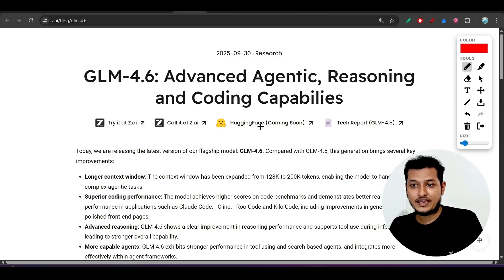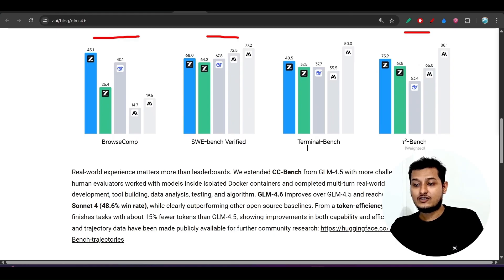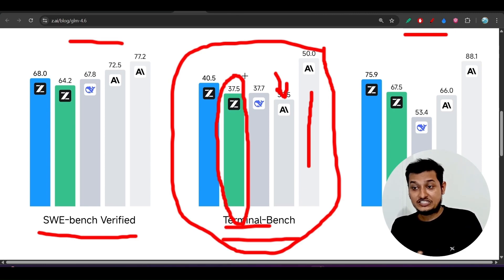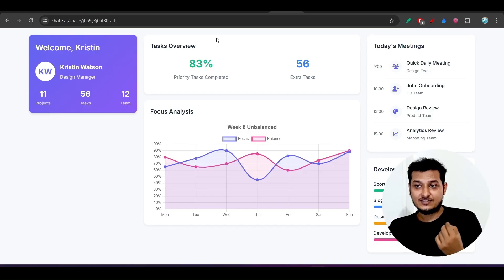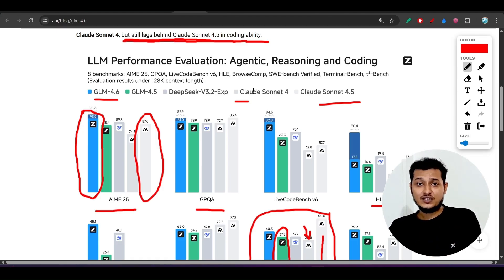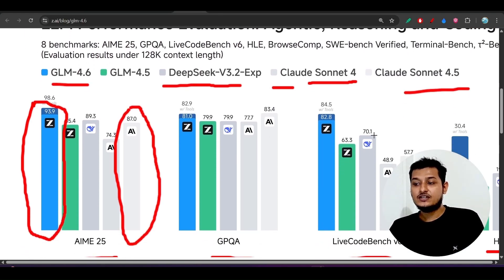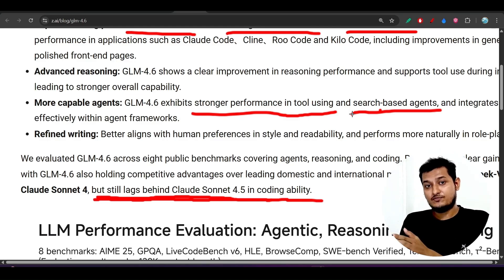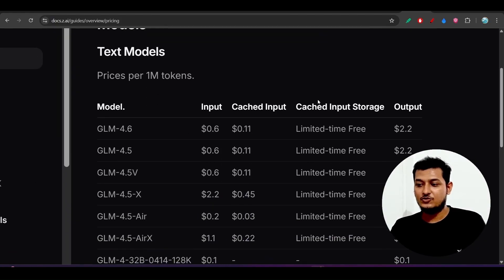GLM-4.6 (Tested) Smarter Than Claude Sonnet 4.5 ? The Unexpected Truth Revealed!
GLM-4.6 is the latest upgrade in the General Language Model (GLM) series, bringing powerful improvements in performance, reasoning, and multimodal capabilities. In this video, we break down everything you need to know about GLM-4.6 features, benchmarks, real-world applications, and how it compares with other cutting-edge AI models like GPT-5, Claude Sonnet 4.5, DeepSeek, Qwen, and Gemini 2.5.

GLM-4.6 continues the tradition of large-scale mixture-of-experts (MoE) architecture, designed to deliver high accuracy with efficient inference speed. Whether you are an AI researcher, developer, or enthusiast, understanding GLM-4.6 is essential to stay ahead in the evolving AI landscape.

🔹 Key Highlights Covered in this Video:
What is GLM-4.6?
GLM-4.6 parameters, context length, and architecture upgrades
How GLM-4.6 compares to GLM-4.5, GLM-4.5V, and GLM-4.5 Air
Performance benchmarks vs GPT-5, Claude Sonnet, DeepSeek, and Gemini
Multimodal capabilities: text, vision, and document reasoning
Real-world use cases: coding, research, content creation, enterprise AI
Why GLM-4.6 could be a game-changer in AI

We break down complex AI advancements into simple, easy-to-understand explanations, helping you grasp how GLM-4.6 can impact the future of AI development, business automation, education, and creativity.

💡 If you’re exploring AI tools, LLMs, multimodal models, and next-gen machine learning research, this video will give you valuable insights into what makes GLM-4.6 one of the most advanced AI systems available today.